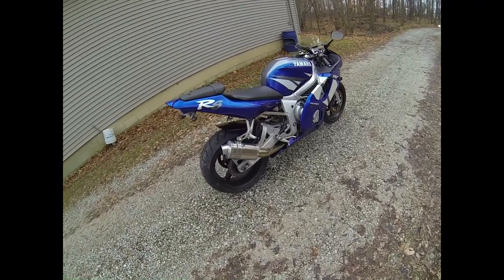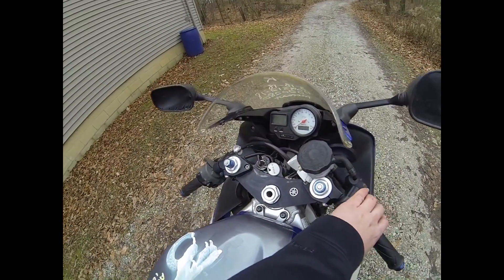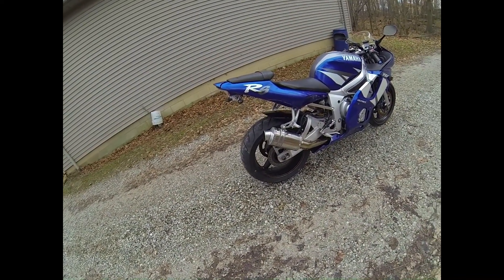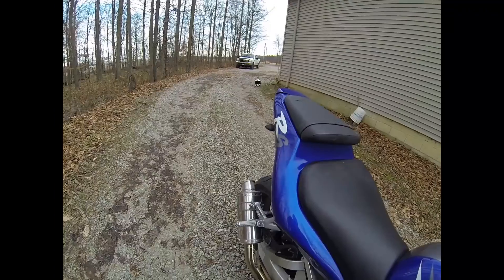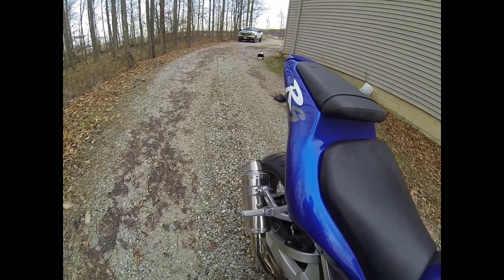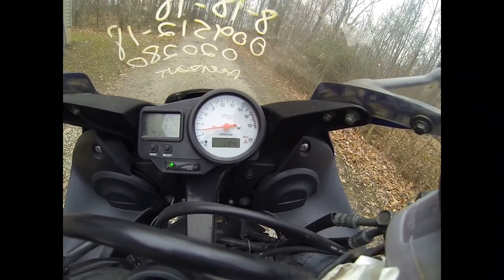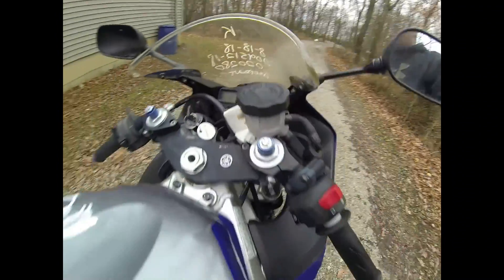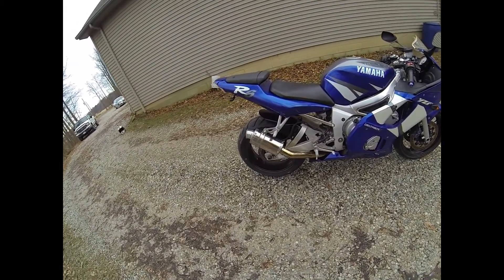2002 Yamaha R6 YOSHIMURA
Just a start up of my 2002 Yamaha R6 with a Yoshimura Slip-on pipe.